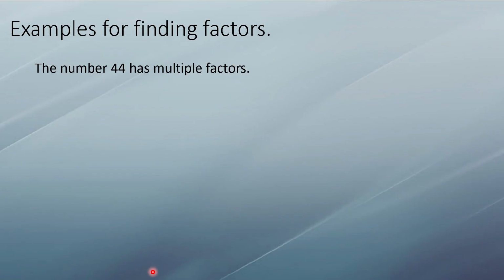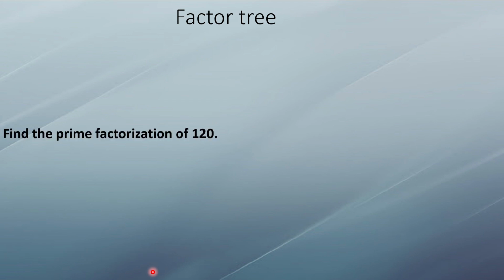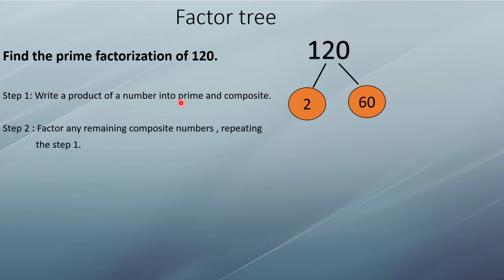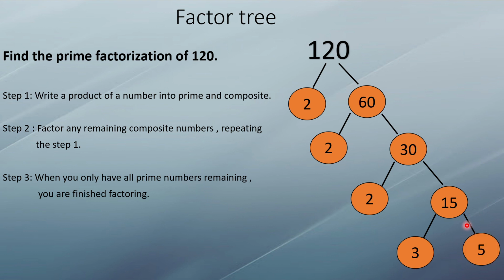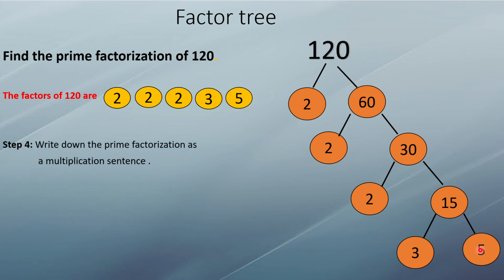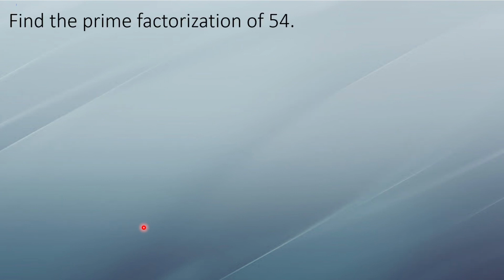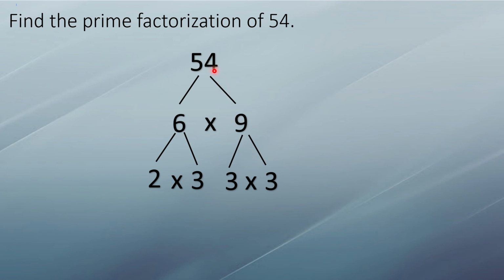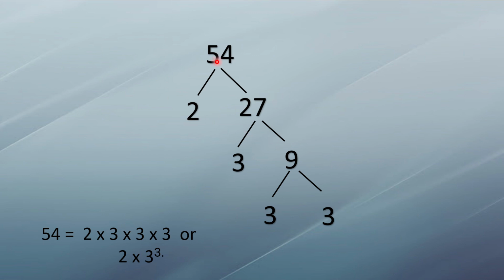Prime factorization using factor tree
MEP Math 6